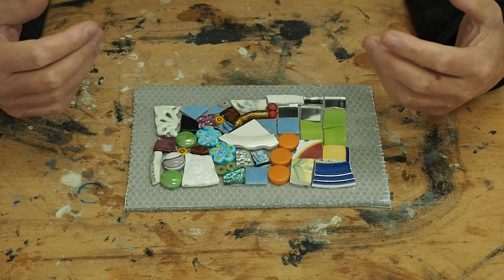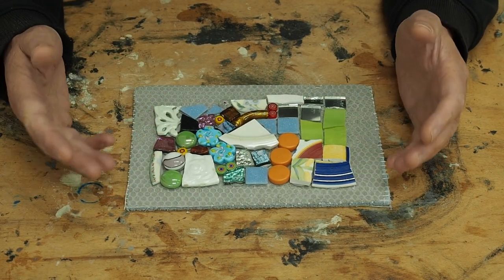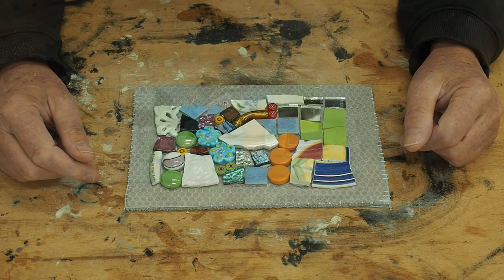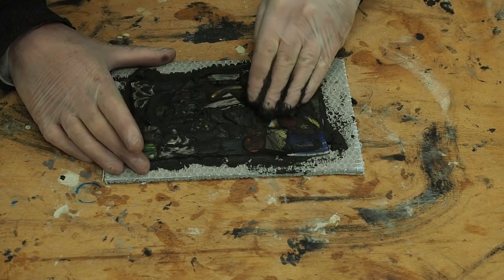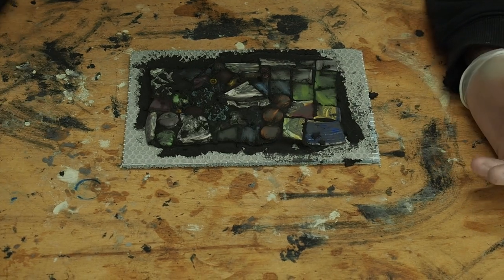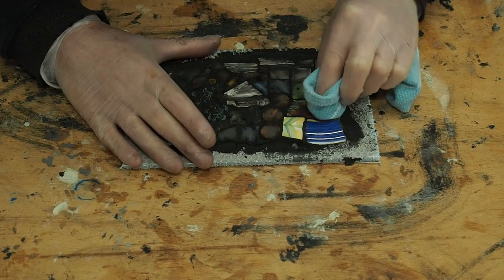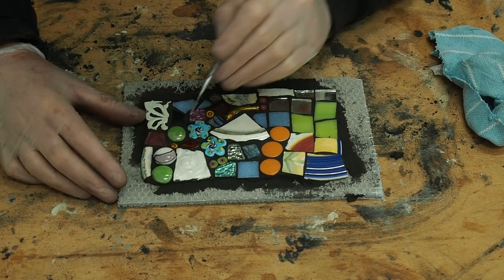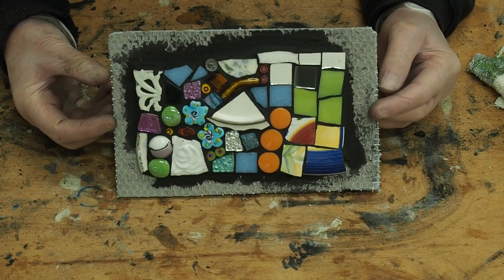Dry Grouting For Mosaics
You may of heard the term Dry Grouting when creating mosaics, a process that some prefer to use over wet grouting but what is it and is it as good as wet grouting. For links on products and videos please click the button below "Show More"